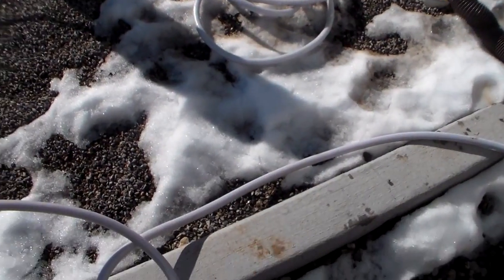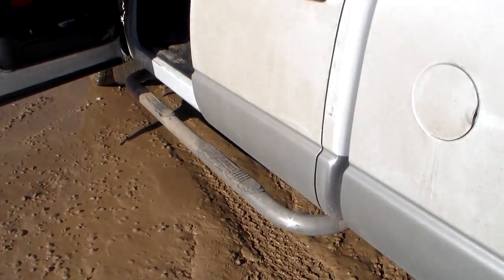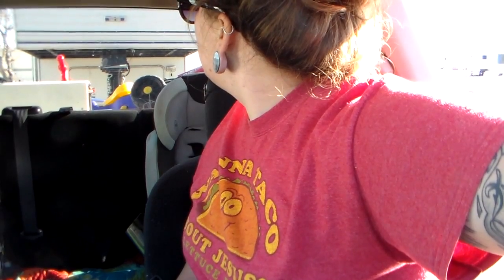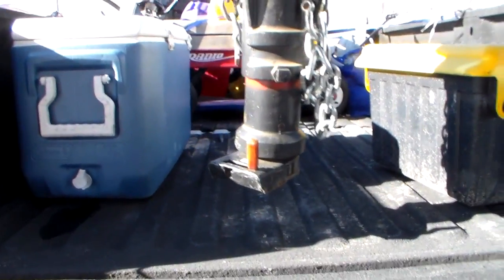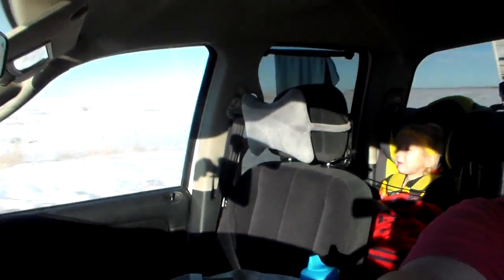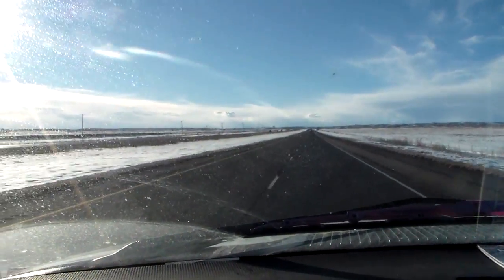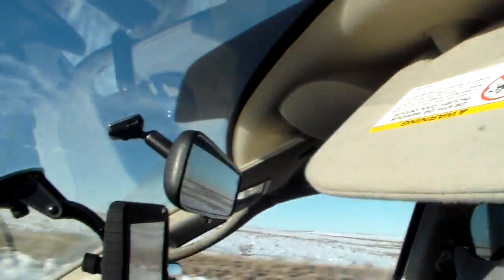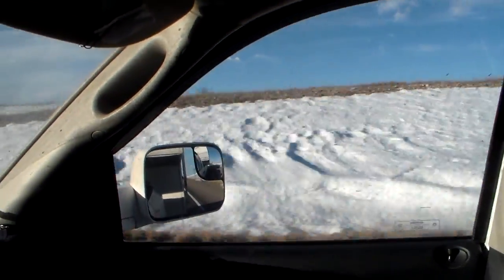travelling with the kids to AZ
super cold where i was! yikes! should not have gone there, off to a YT viewers house who has offered to help, SO thankful for people like her!!